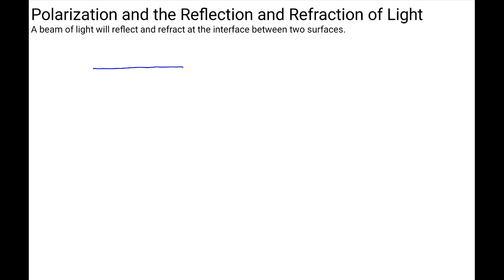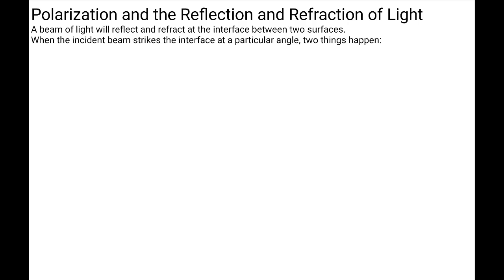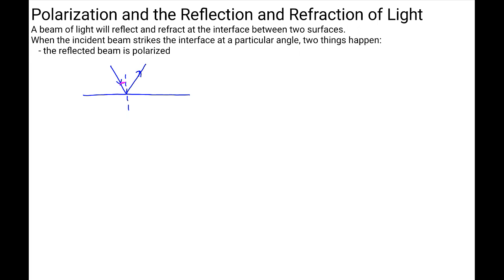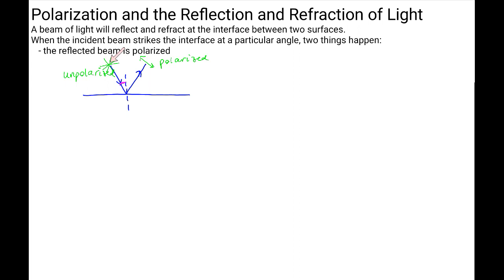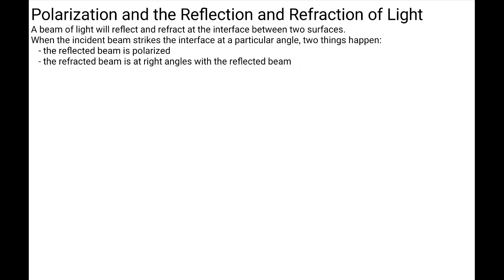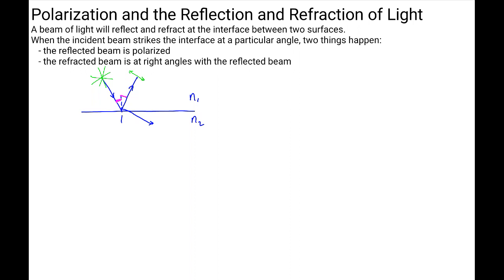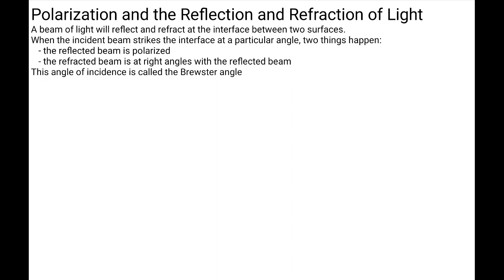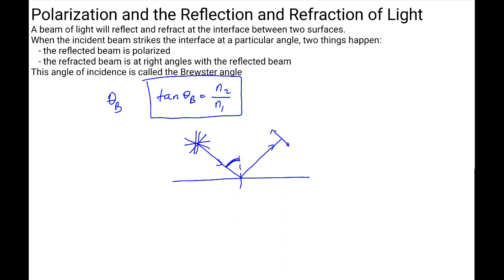Polarization and the Reflection and Refraction of Light